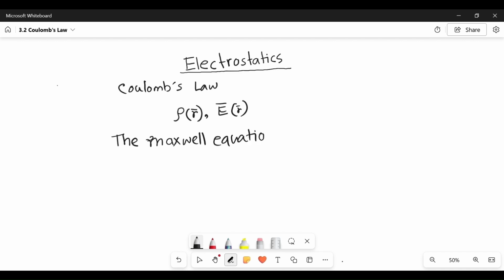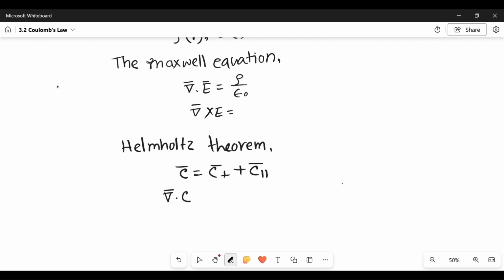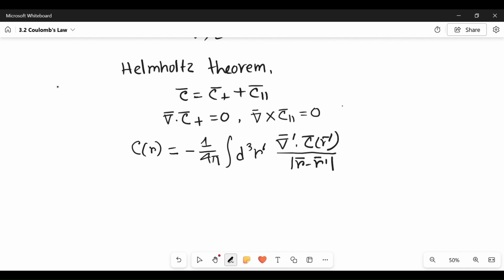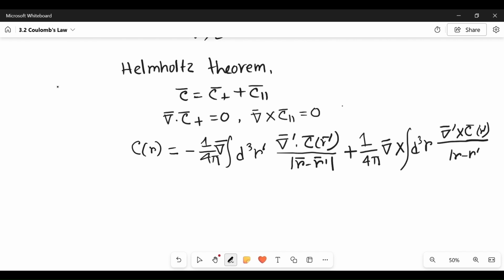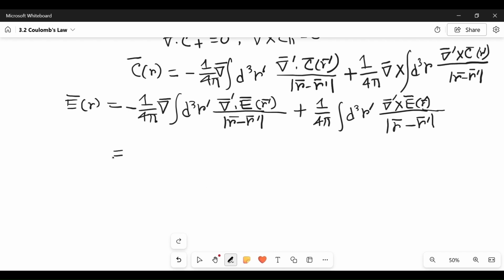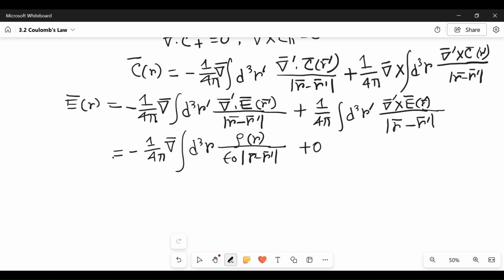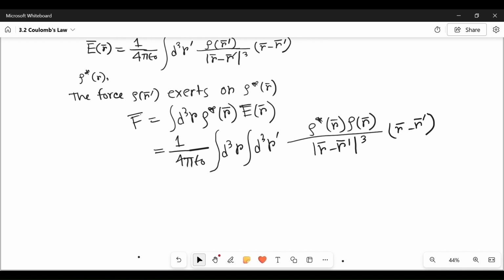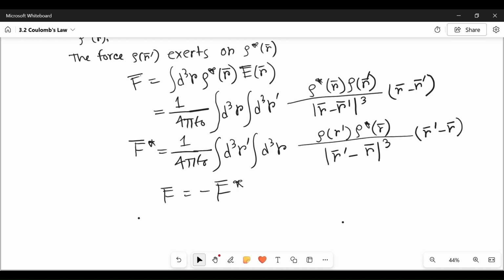Zangwill 3.2 Coulomb's Law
Modern Electrodynamics - Andrew Zangwill

In this video, we dive into Coulomb's Law, the fundamental principle governing electrostatic forces. Following the approach from Modern Electrodynamics by Andrew Zangwill, we explore the mathematical formulation, physical intuition, and real-world applications of this essential law.

This video is perfect for students and physics enthusiasts looking to build a strong foundation in electrostatics and electrodynamics.

📖 Reference: Modern Electrodynamics by Andrew Zangwill